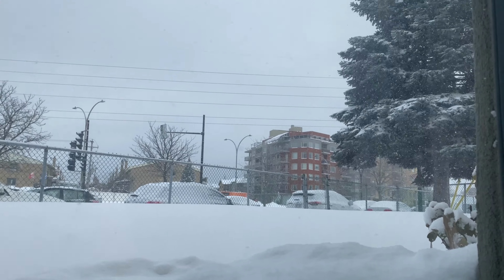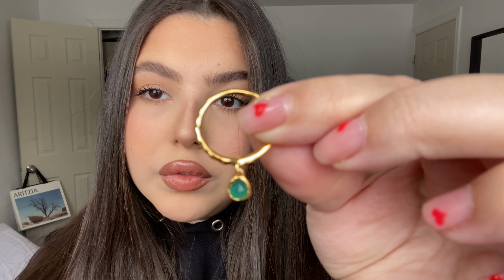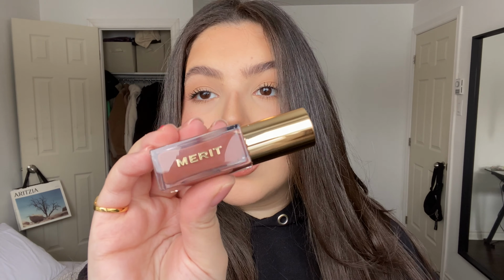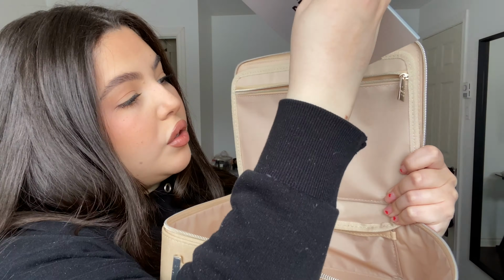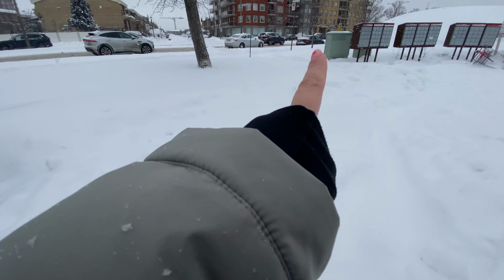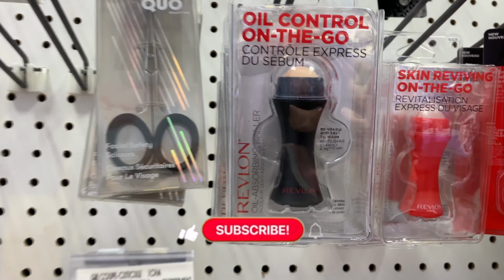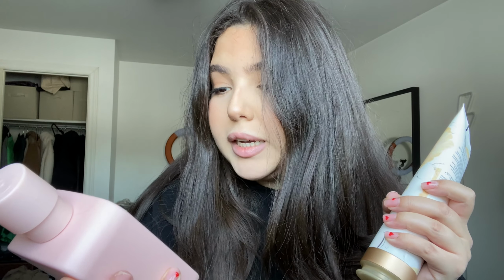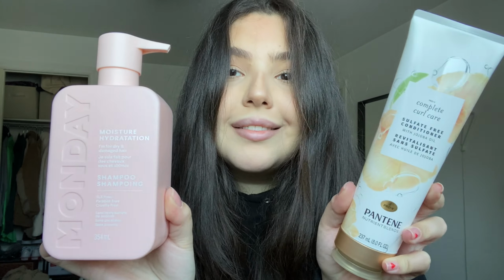VLOG 23: Out in a BLIZZARD!❄️ +HAUL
Don't ask me why I decided to run errands in a full on blizzard. It was insane but kinda fun cz it was my first time caught in one since I moved to Canada. I also show you what I bought this week, got some accessories and makeup things. The shopping addiction is BAD to say the least. This needs to be my last haul for the sake of my bank account lol.

PRODUCTS MENTIONED:
- Rael Miracle Patches
- Charlotte Tilbury mini airbrush flawless finish setting powder
- Merit shade slick tinted lip oil shade taupe
- Makeup by Mario master mattes eyeshadow palette